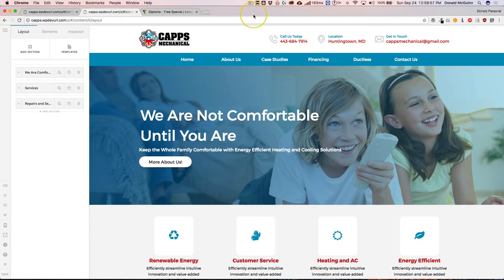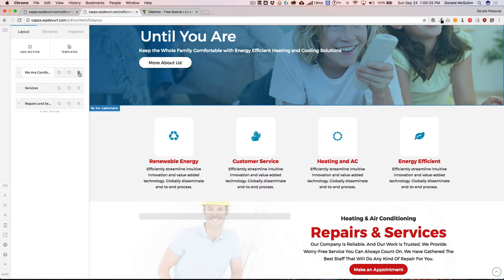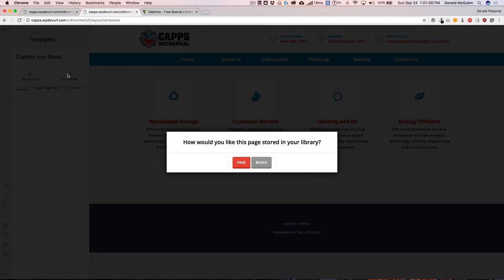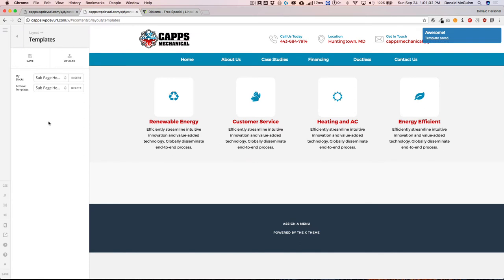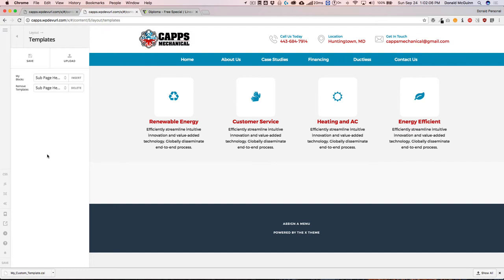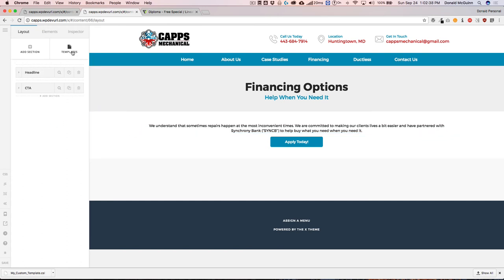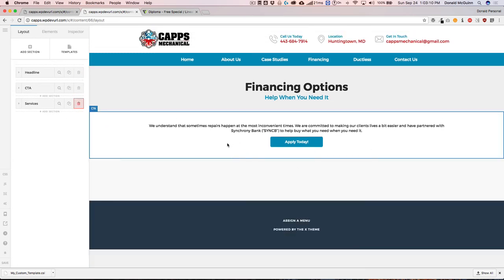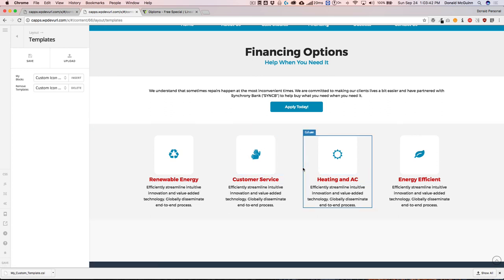V2 - Exporting and Importing Templates in Cornerstone